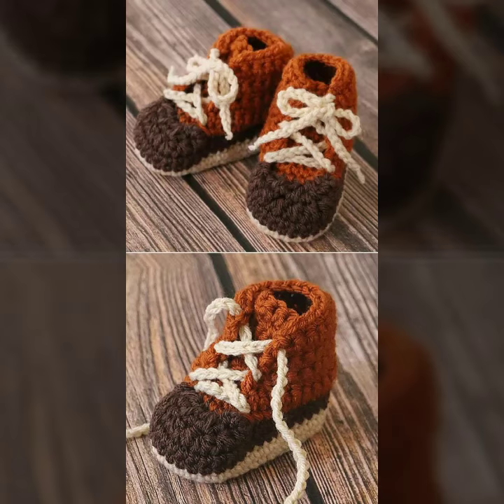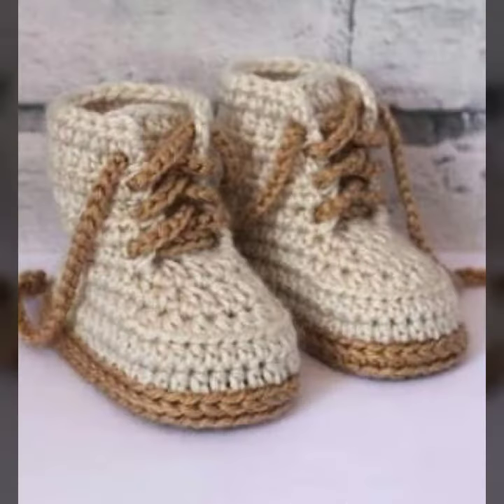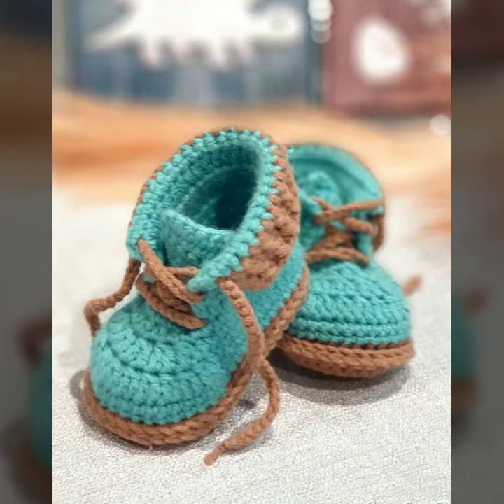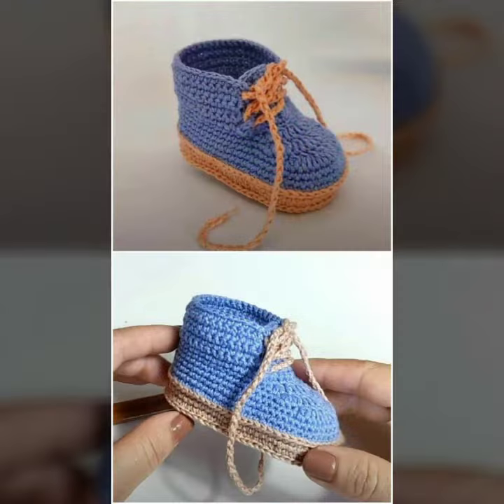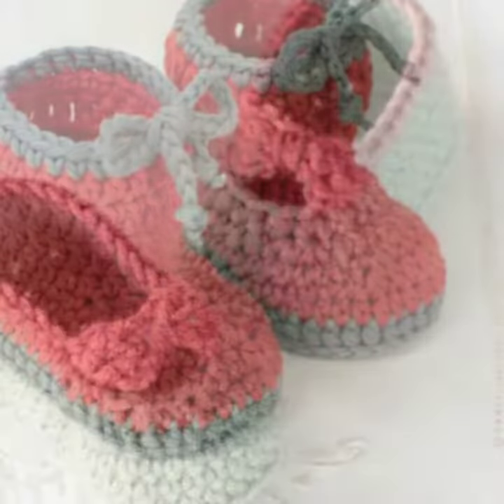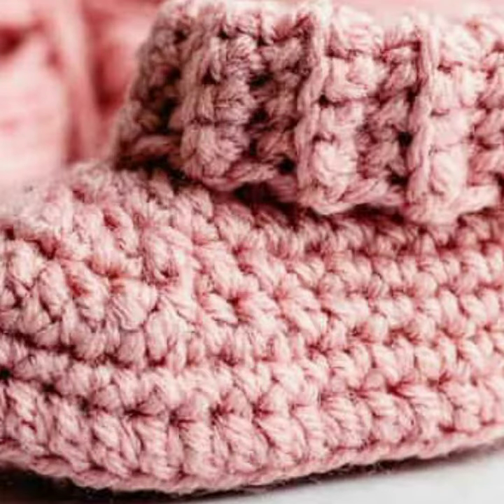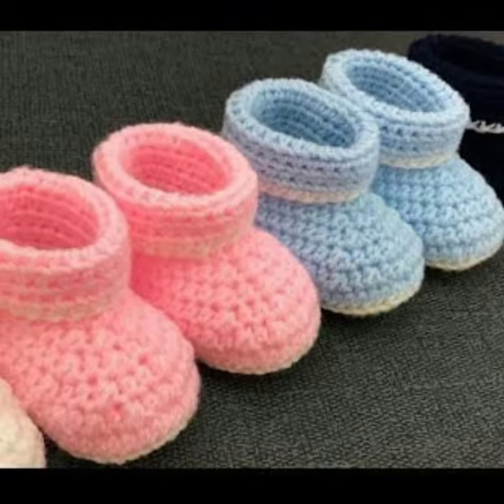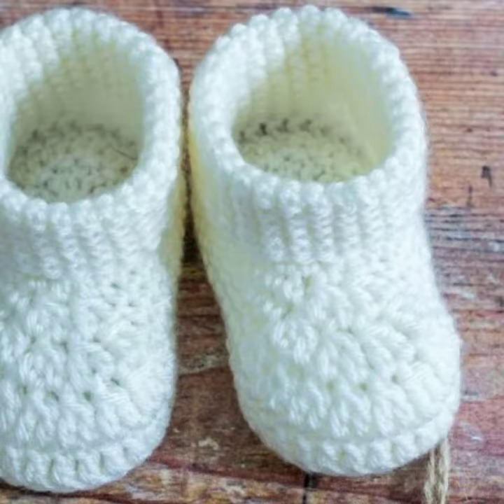Very embellished baby crochet booties patterns